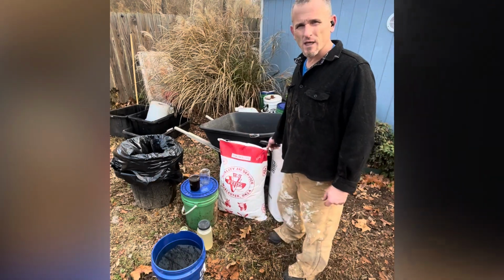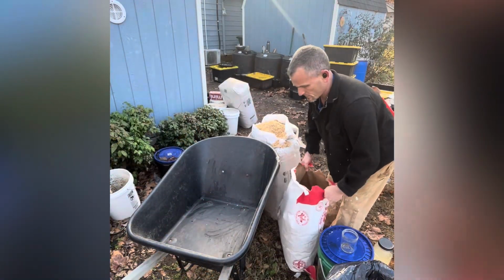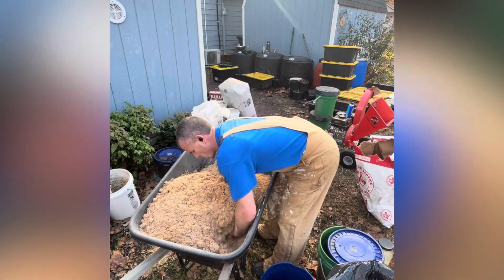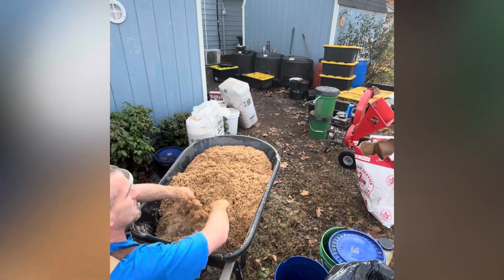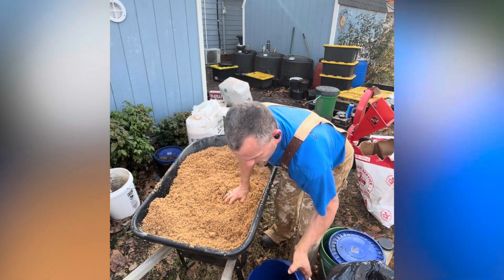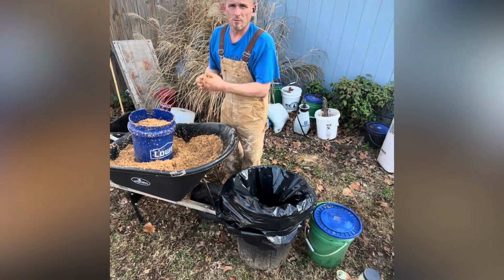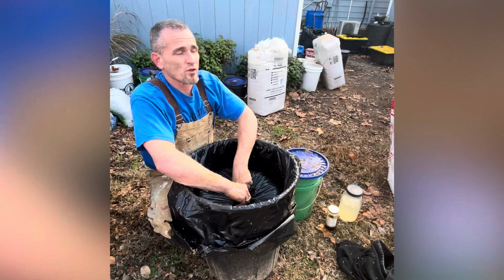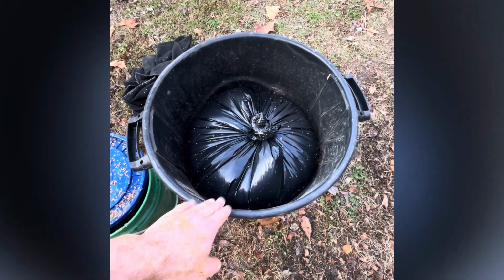How to make Bokashi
Bokashi means fermented organic matter. So you can do this process to any dry organic matter. I use bokashi primarily for composting.
I used 1 pint of molasses and 1 pint of LAB to 5 gallons of tap water.
The dry materials are wheat bran and rice hulls.
The mixture anaerobically ferments for approximately 2 weeks. At that time, the bokashi must be completely dried out for storage.